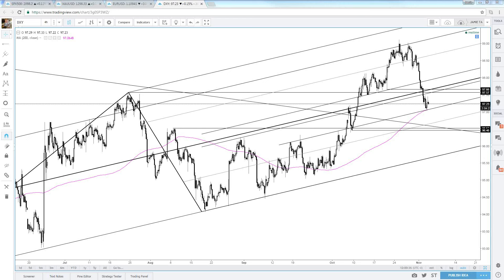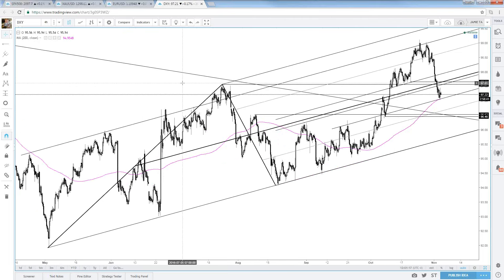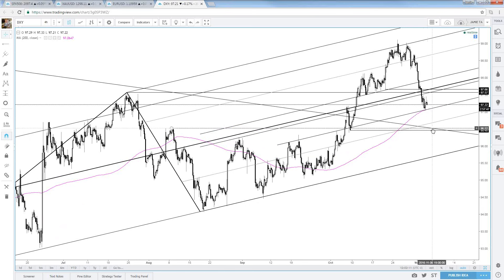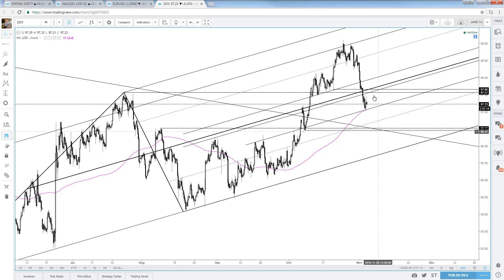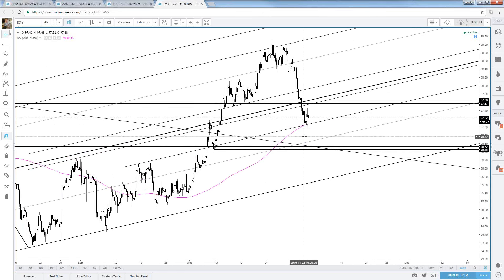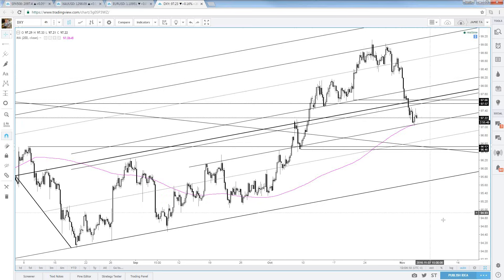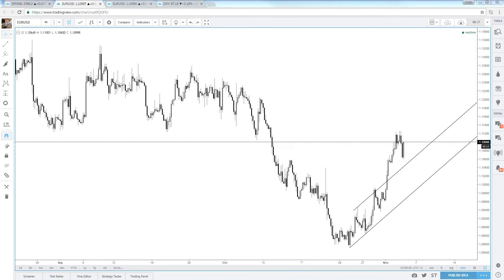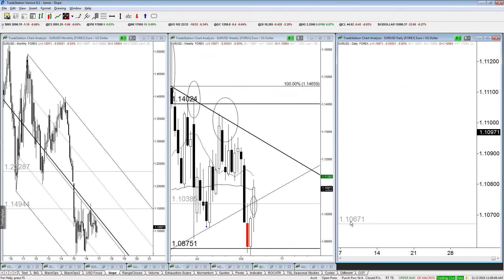Midweek Strategy Webinar: 11/3/2016